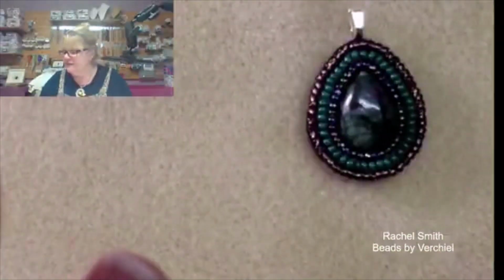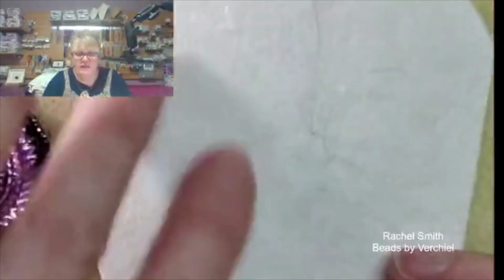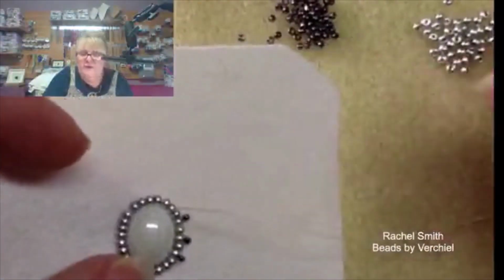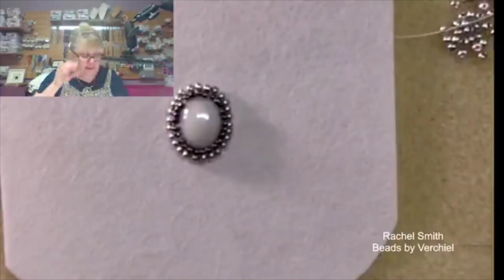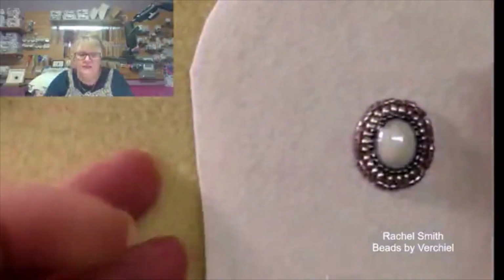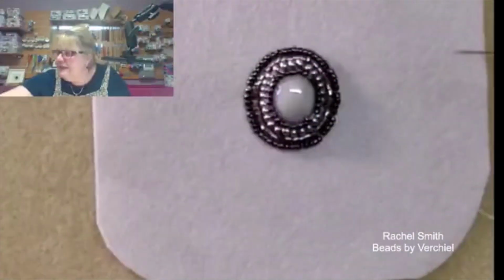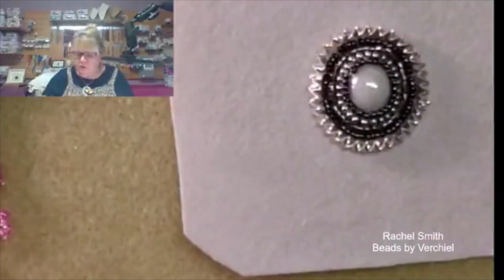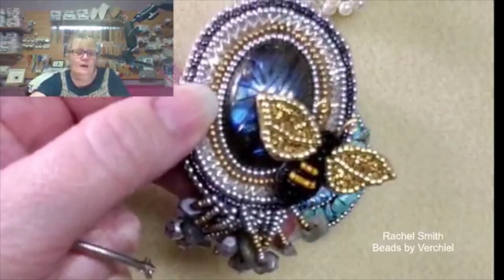Learn to peyote around a cabochon in bead embroidery - Facebook Live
This is a live tutorial taken from my weekly Free Thursday Tutorial Time in my facebook group

Heres what is demonstrated in this live tutorial:-
➡️How to Peyote stitch around a cabochon
➡️Using Miyuki Delicas and Toho Treasures
➡️Using Size 15 seed beads
➡️Learn Basic stitches
➡️How to use bouillion wire in bead embroidery

Please note that there is lots of chat and interaction with the live viewers, so you can always skip along to the start of the tutorial.